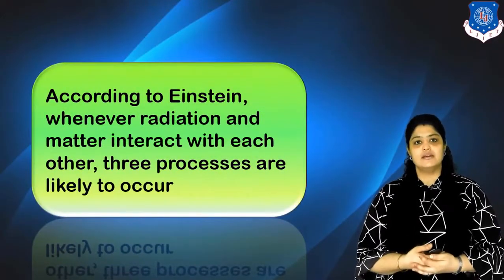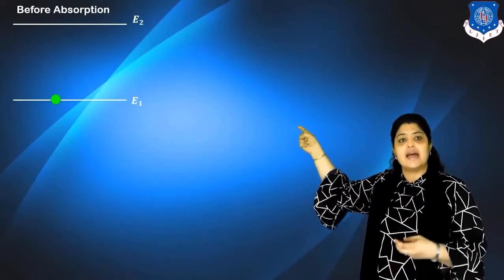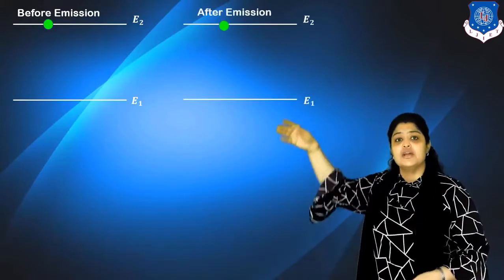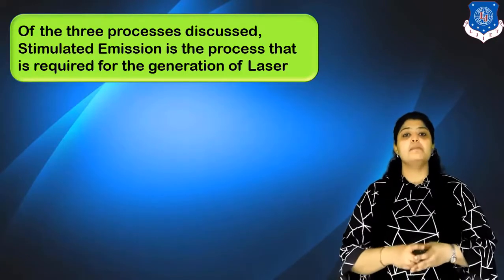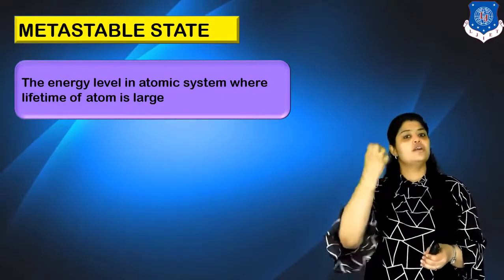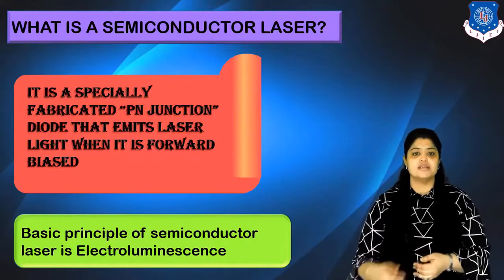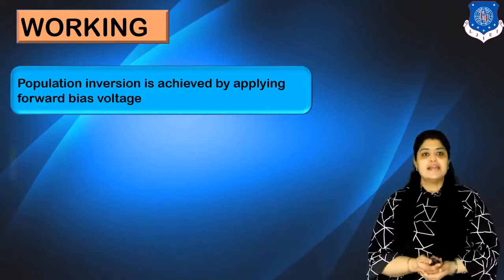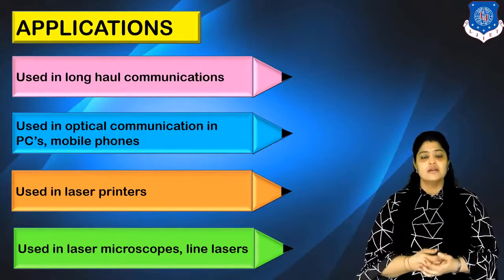Lec 18_Einstein's theory and semiconductor laser | Physics | First year Engineering